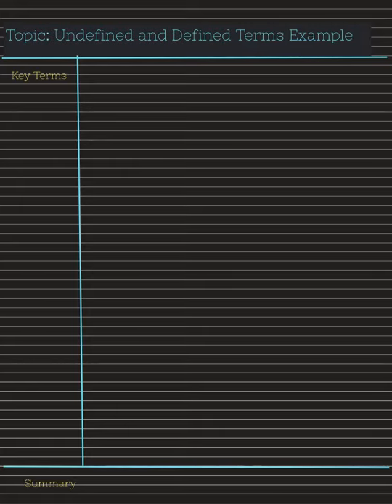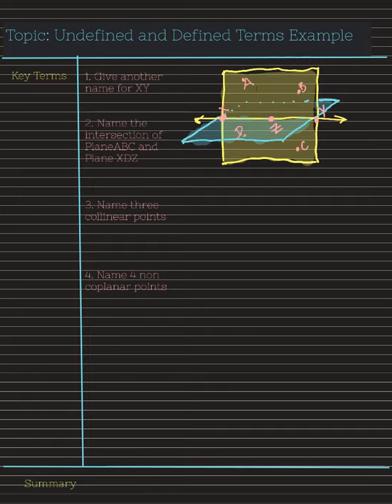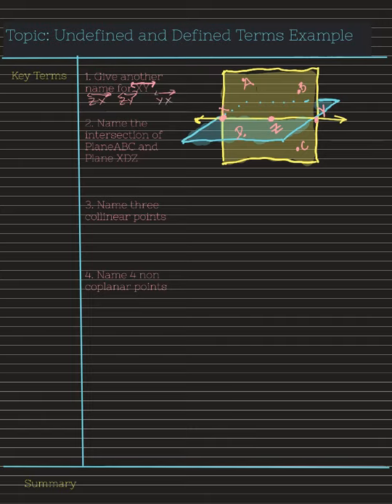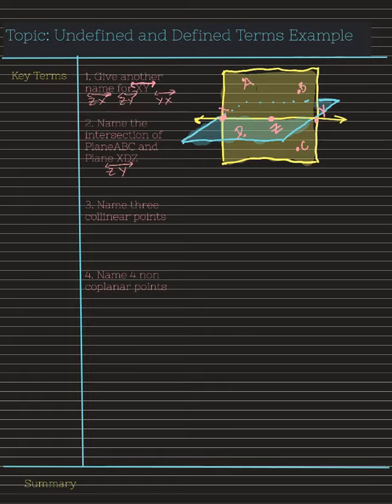Undefined And Defined Examples